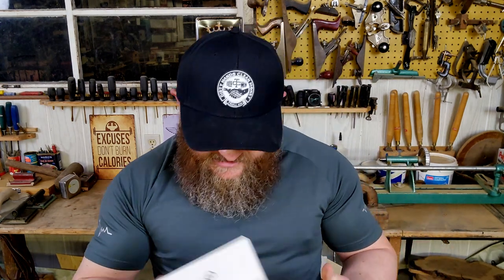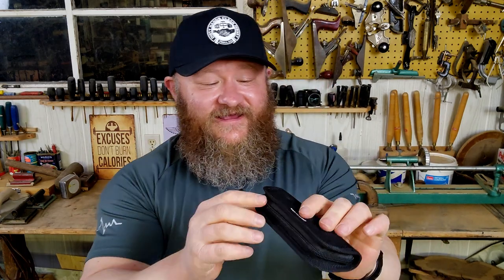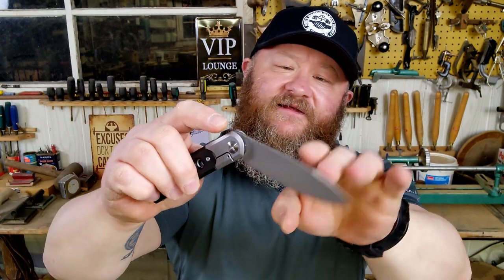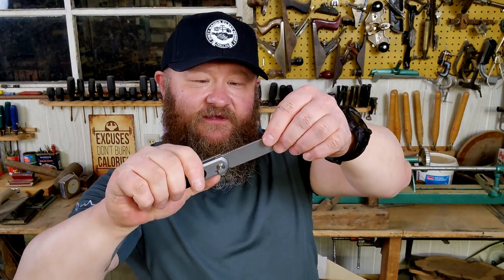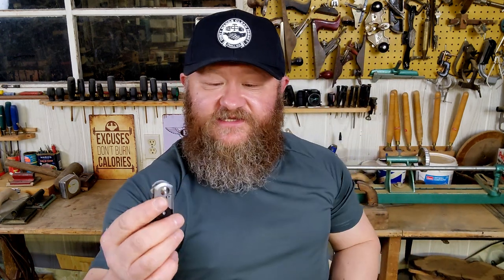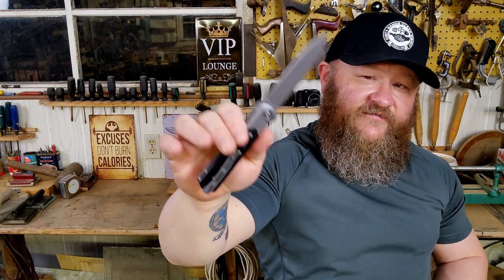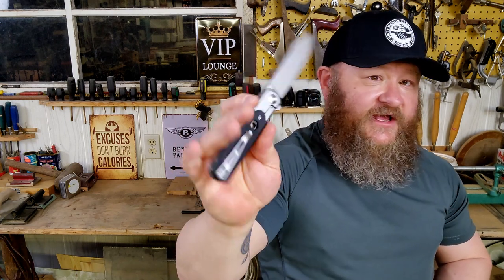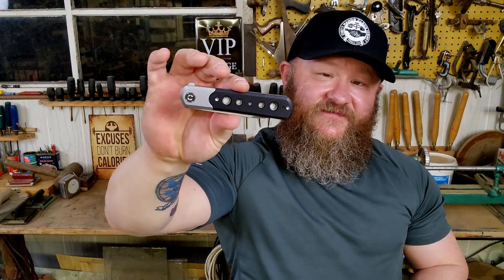CIVIVI Banneret G10 Black: Products For Good Men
THE GOOD MAN INITIATIVE: BUILDING THE ULTIMATE YOU, ONE BRUSH STROKE AT A TIME. BE THE HERO OF YOUR OWN STORY

To send any products for review mail to:
THE GOOD MAN INITIATIVE
SPARWOOD BC
CANADA
V0B 2G0